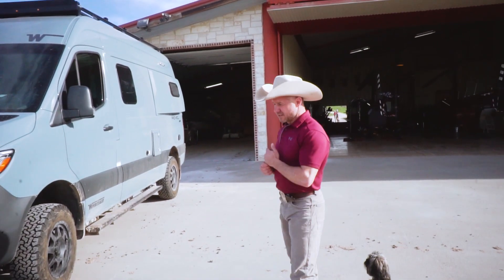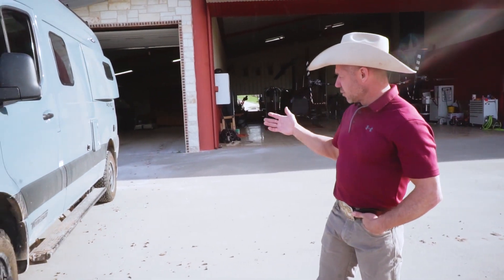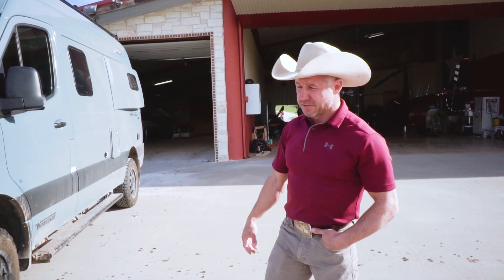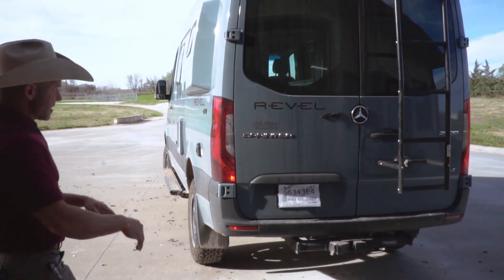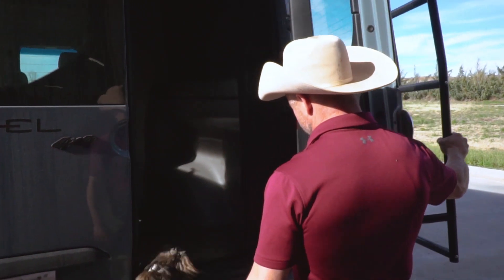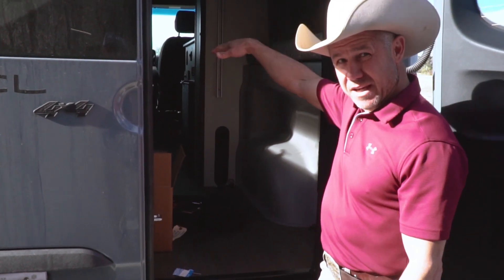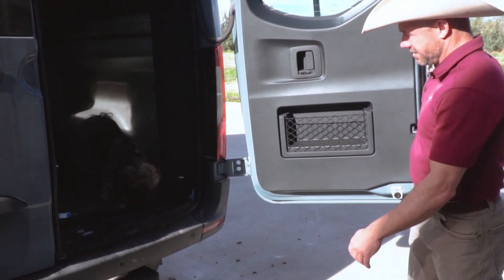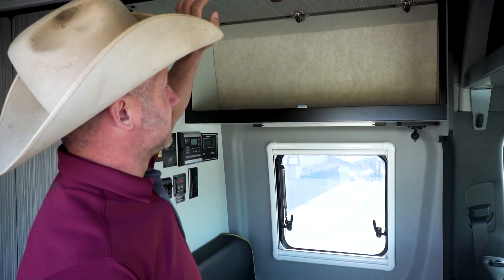Mercedes Sprinter Van 4x4 Build Ep.1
Follow us on the build of this Sprinter 4X4 as we take it to another level.

An aerial platform training experience, Rotor Recoil provides an opportunity for sportsmen to learn the dynamics of shooting from a helicopter. The Rotor Recoil course includes 90 custom made targets, scattered over 11,000 acres on privately owned Mendota Ranch in Canadian, Texas. With changing terrain and variable conditions, our 90 target course provides consistent target opportunities and a fast paced course. Designed to be challenging for marksman of any skill level, the Rotor Recoil course creates exciting and unique training to improve accuracy across all platforms, and serves as excellent training for predator control and feral hog population management.